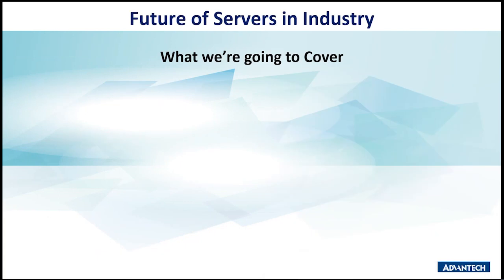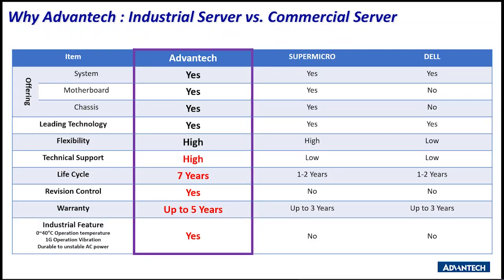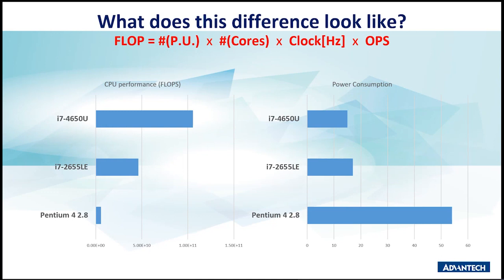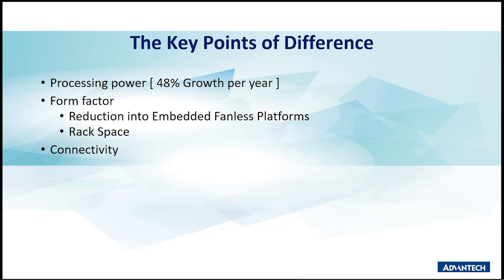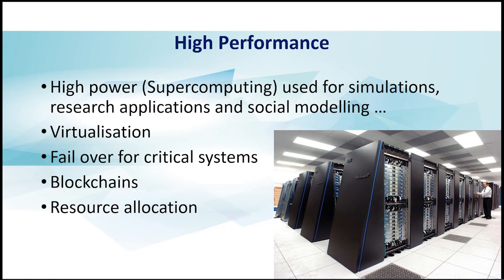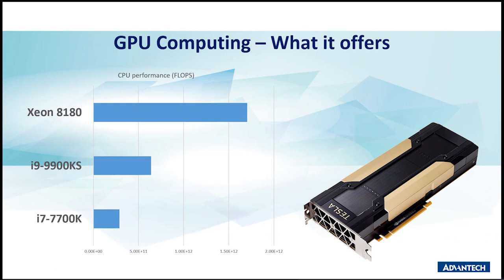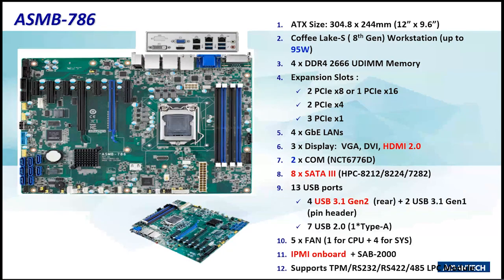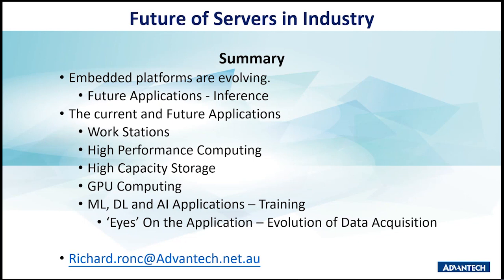[Webinar] Future of Servers in Industry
Recording of Advantech Australia's webinar on 11 June 2020, 11:00 AM (AEST).

Webinar Date & Time : 11 June  2020, 11:00 AM (AEST)